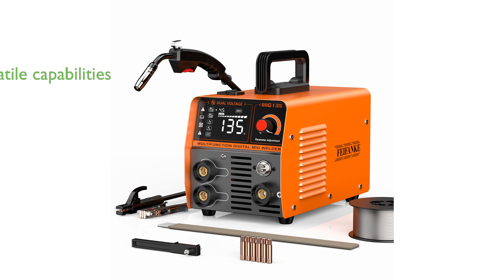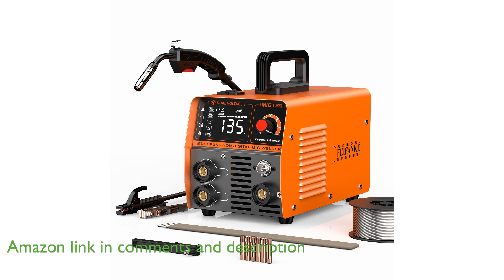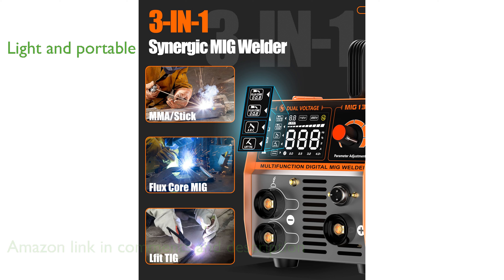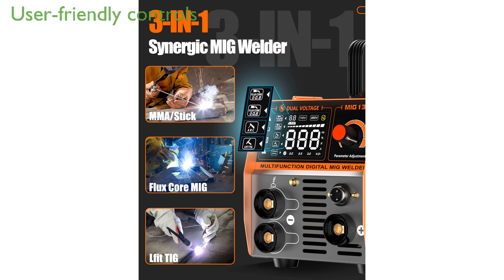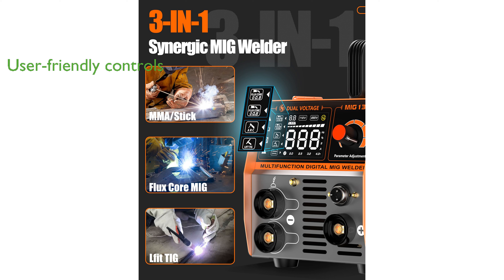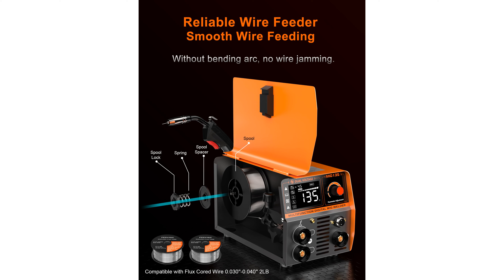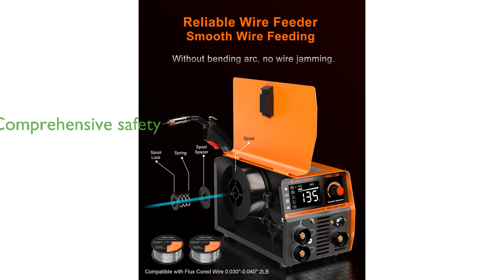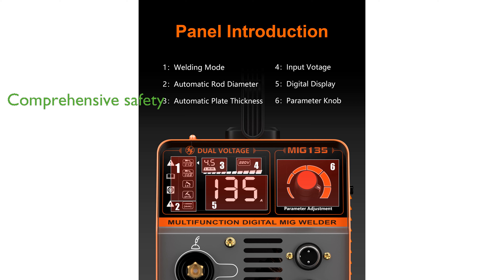REVIEW (2025): FEIFANKE 135A 3-IN-1 Welder. ESSENTIAL details.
The FEIFANKE 135A 3-IN-1 Welder is a versatile tool, offering MIG, ARC, and Lift TIG welding capabilities, making it ideal for various welding tasks.

This welder is lightweight at only fourteen point five pounds, making it easy to transport and suitable for both home DIY projects and professional use.

The machine intelligently matches the voltage and allows easy control of the wire feeding speed, accommodating both beginners and experienced welders.

Equipped with advanced IGBT inverter technology, the FEIFANKE welder ensures smooth welding with deep penetration for carbon and stainless steel materials.

Safety features such as overcurrent, overheat, and voltage protection enhance the machine's reliability and longevity.

The manufacturer offers excellent customer service with a two-year guarantee and options for replacement within sixty days if needed.